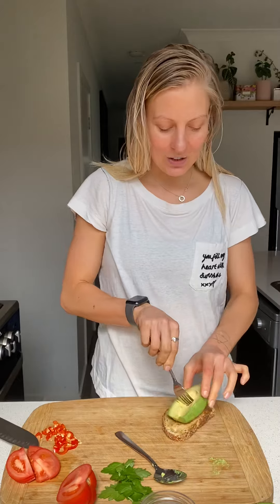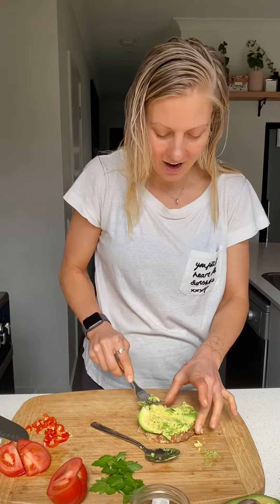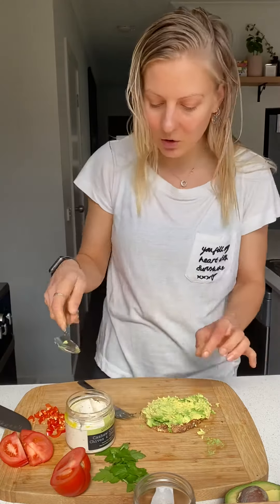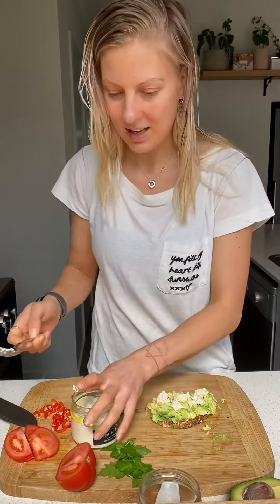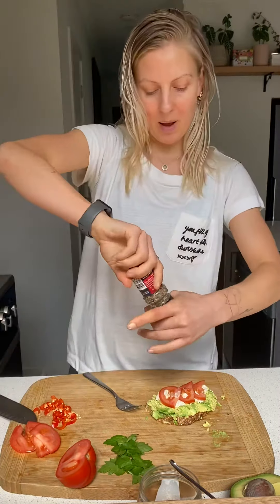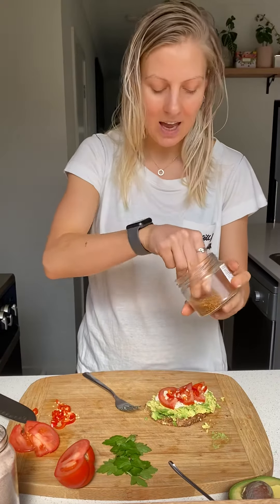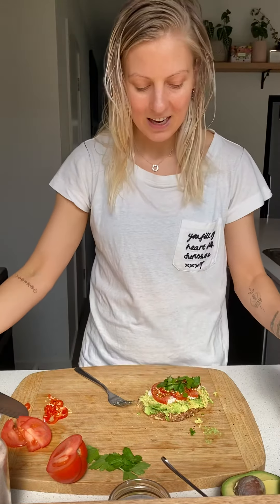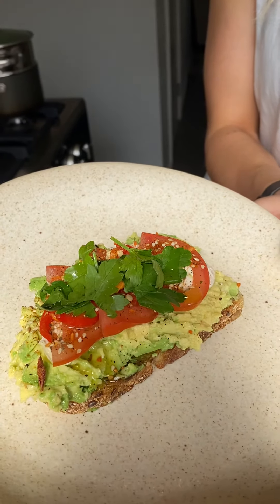Avocado Toast Recipe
Avocado toast
Breakfast that everyone can enjoy